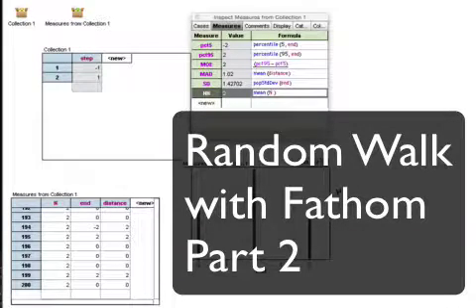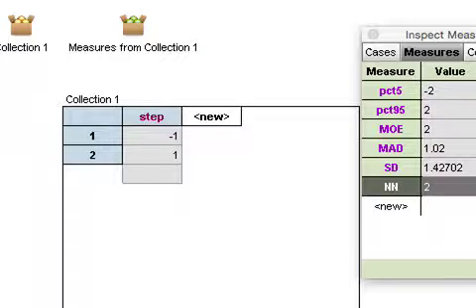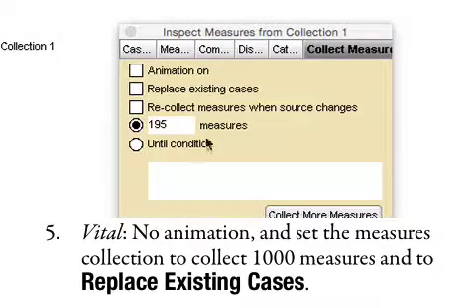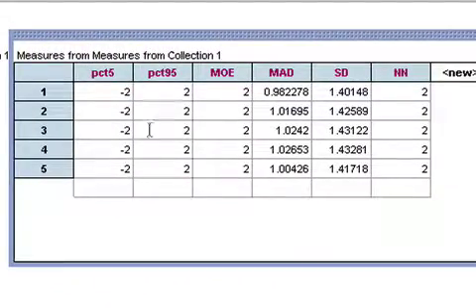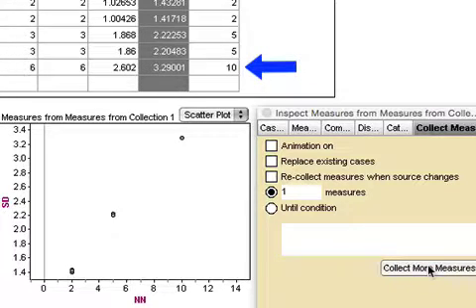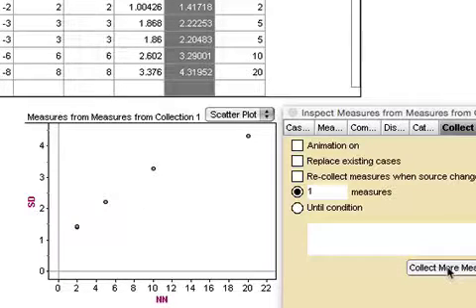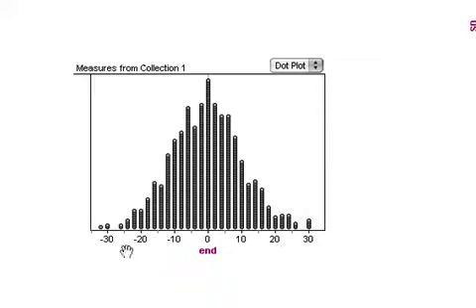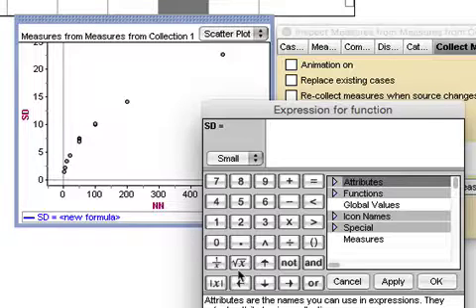Random Walk Part 2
How to do a random-walk simulation in Fathom. Mostly follows the "Random Walk: Measures of Measures" handout.

This is part 2. We'll end up seeing how the spread of our distribution of where we end our walk is equal to the square root of N, the number of steps.